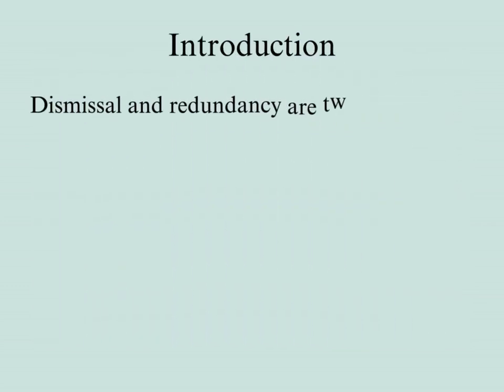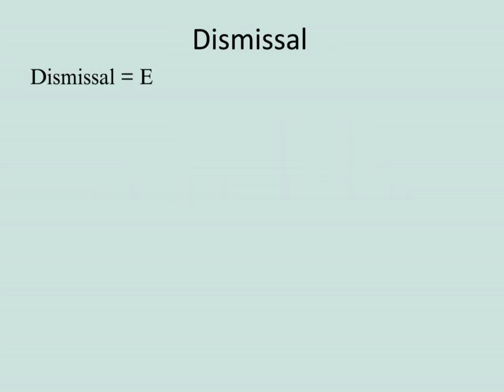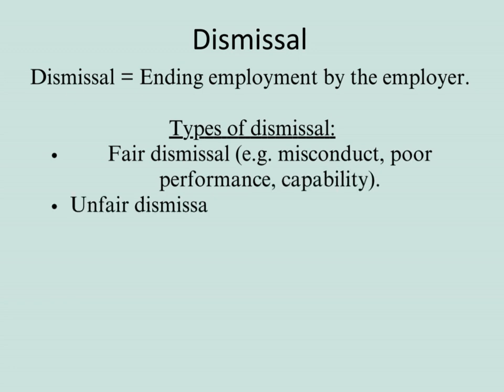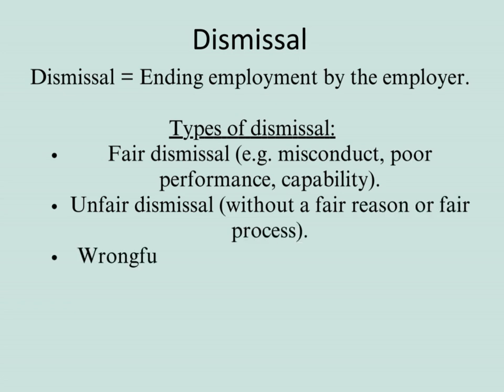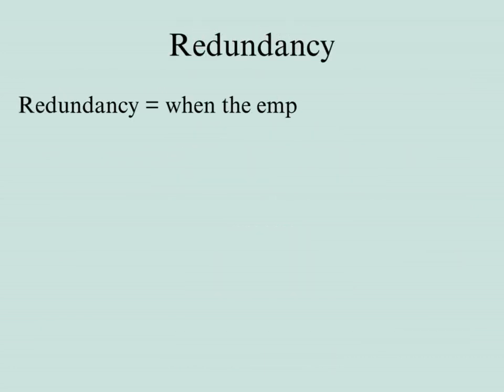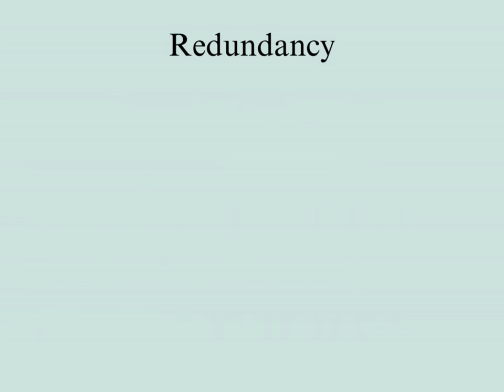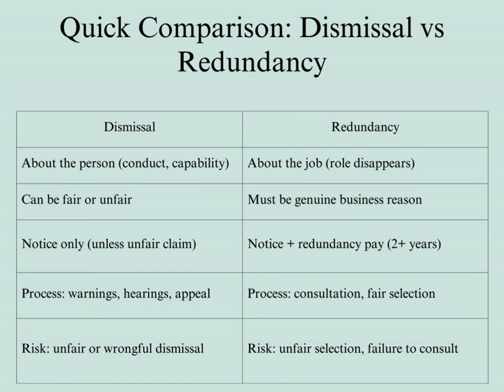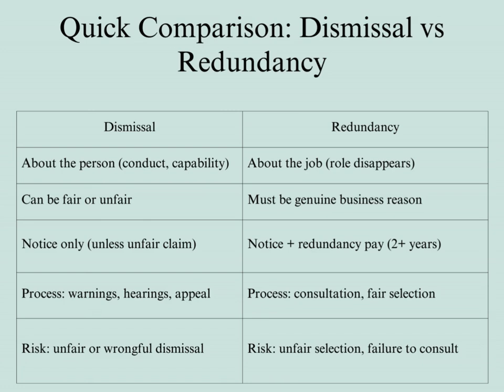Dismissal and Redundancy : Legal processes explained simply.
✨ Dismissal and Redundancy Explained Simply (UK Employment Law)

Ending employment can be confusing — what’s the difference between being dismissed and being made redundant? In this video, I break down dismissal and redundancy in simple, clear terms, covering what each means, the legal processes involved, and the rights and responsibilities of both employees and employers.

👉 In this video, you’ll learn:

What dismissal means (fair, unfair, and wrongful dismissal)

What redundancy means and when it applies

Key differences between dismissal and redundancy

The legal processes employers must follow

Practical tips for employees and employers

This video is perfect for HR professionals, managers, students, or anyone wanting to understand their workplace rights.